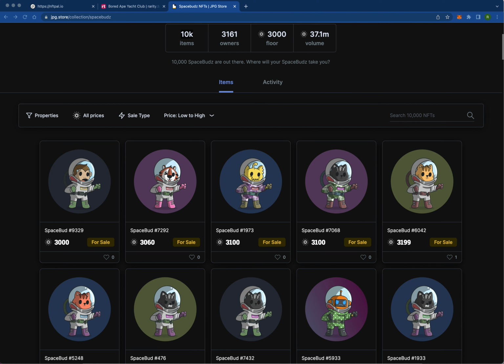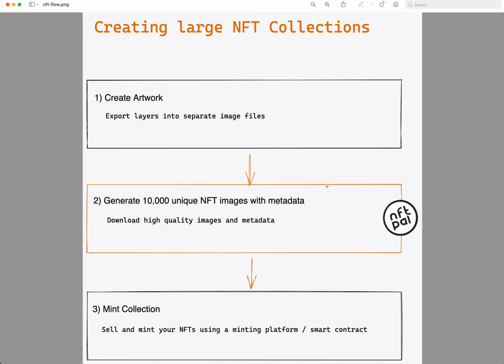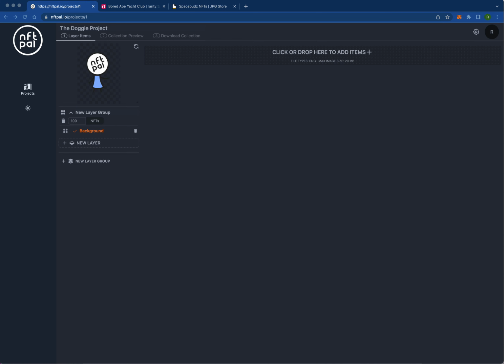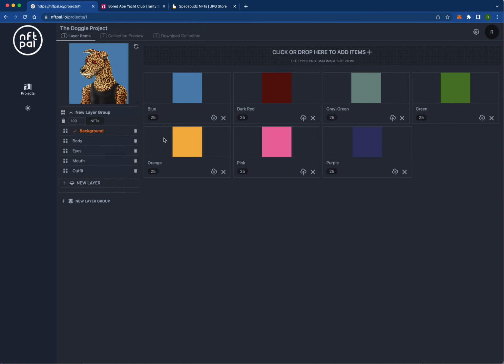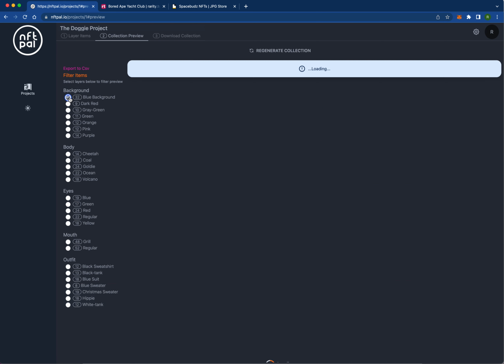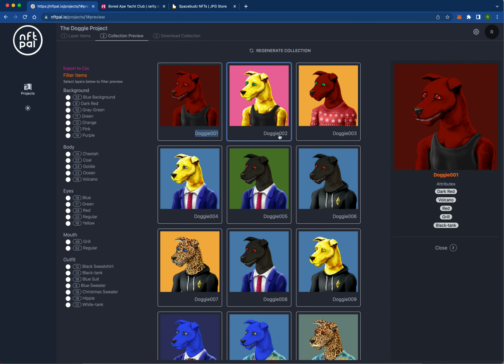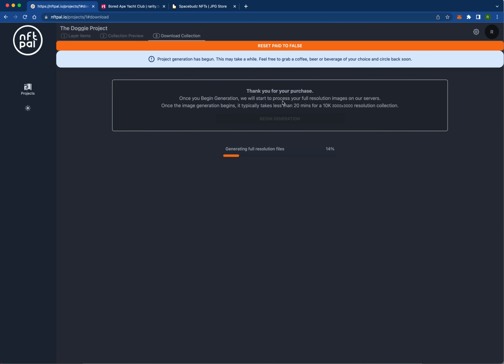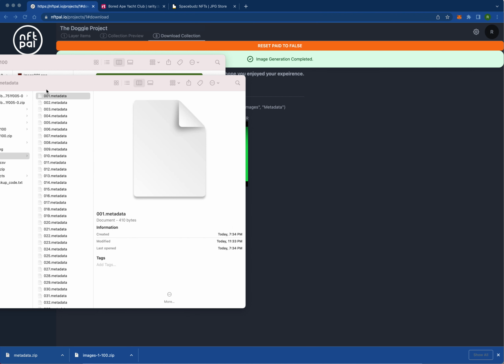Create 10K nft collections without code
A quick overview of nftpal and how to create 10K nft collections without any code.